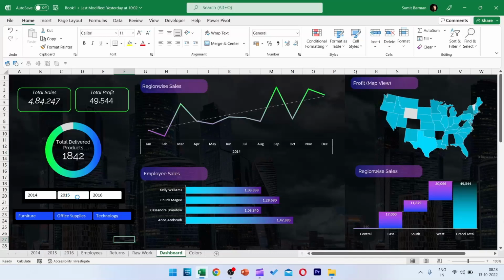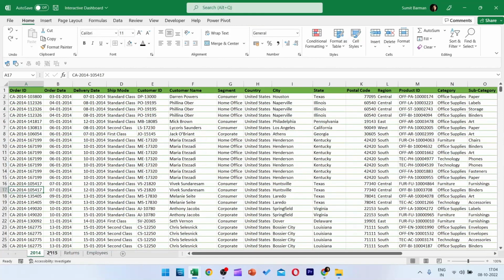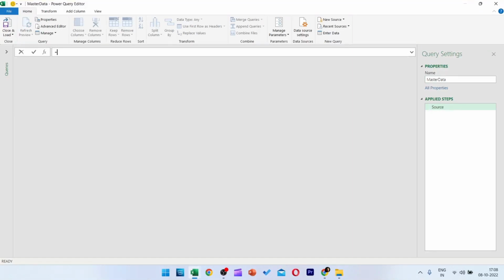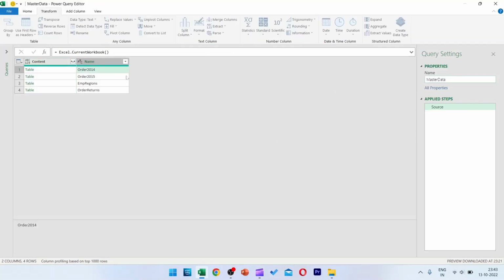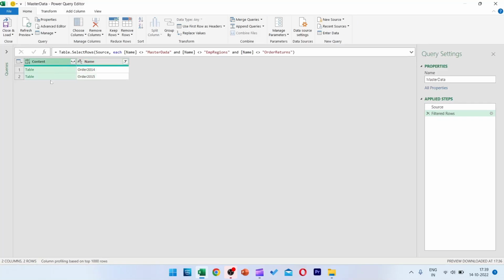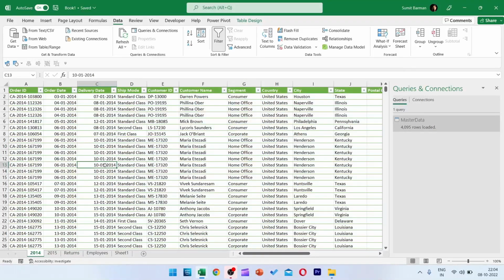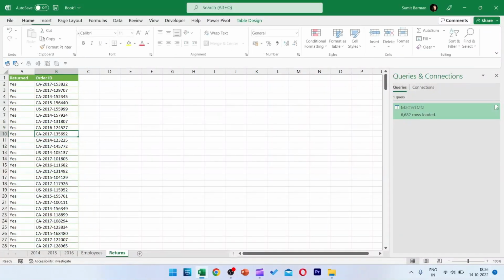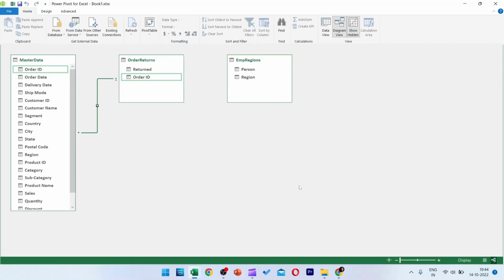NEW Interactive Dashboard Tutorial: PivotTable, Powe Query, PowerPivot (Part 1/2)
Lets learn how to make this interactive dashboard with some simple and easy steps
This will be a 2 video series. Stick with me till the end. There will a lot of things you can learn.

Follow @Excel_pivoted for more videos like this.

0:00 Intro
0:31 Objective
0:46 Tables Intro
01:16 Convert Into Excel Tables
02:19 Power Query
02:59 Excel.CurrentWorkbook()
05:04 Filter Out Non-Sales Records
06:16 Number Formatting
06:52 Close And Load To
07:23 Test The Model
08:33 Add This To Data Model - Checked
09:26 Power Pivot